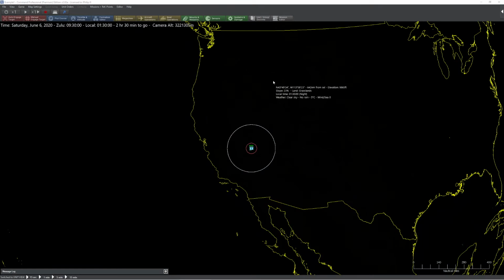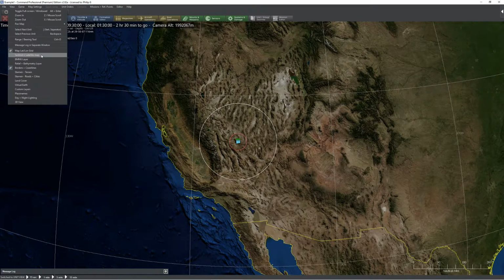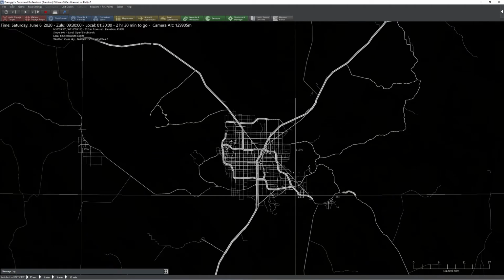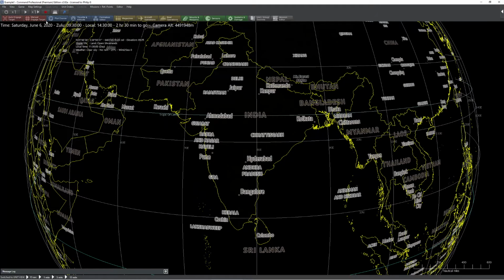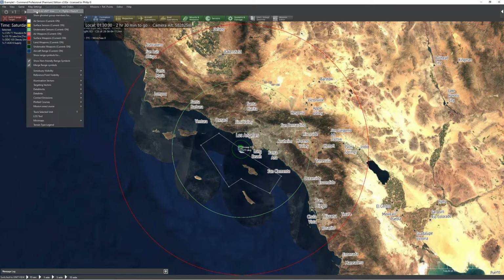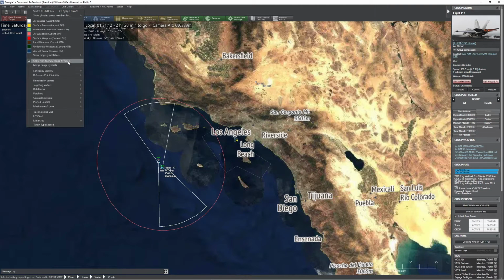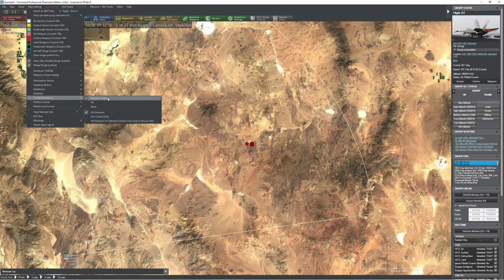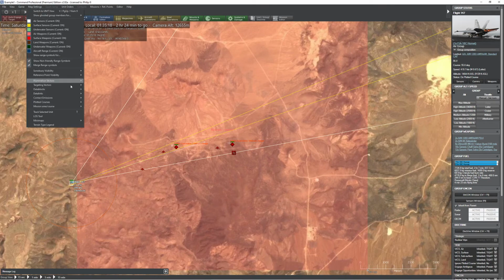Command Professional Edition 03: Map Setting